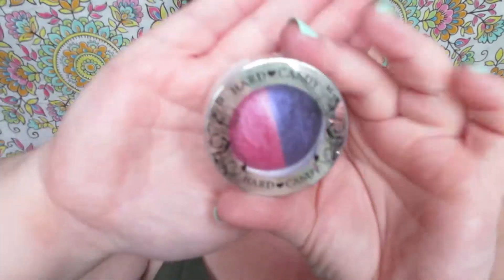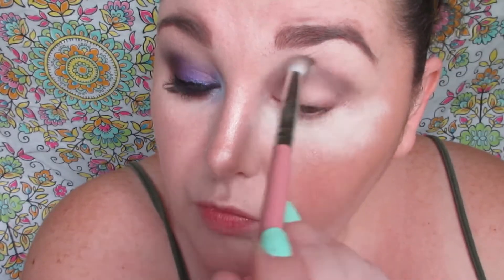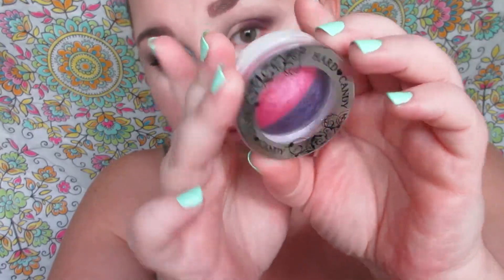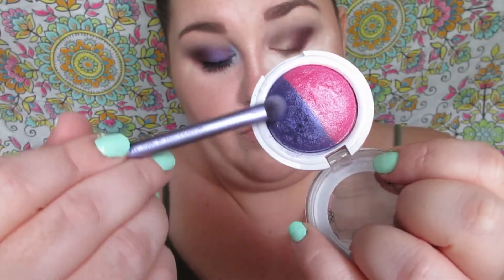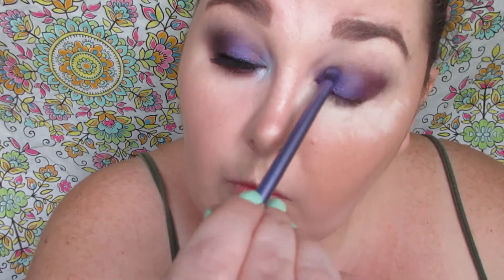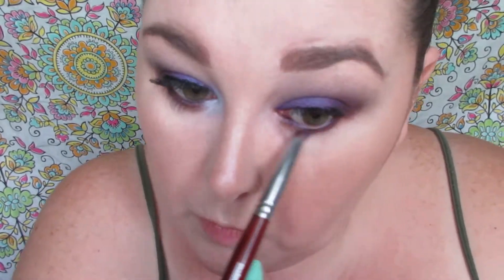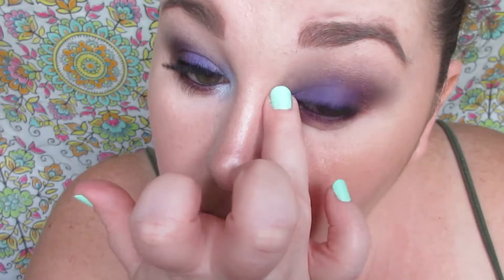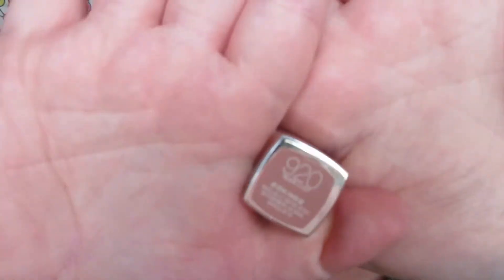Purple Smokey Eyes using Baked Eyeshadow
Products Used:
AoA Studio Eyeshadow Primer
AOA Studio Loose Powder
Believe Beauty Plush Purples Eyeshadow Palette
Hard Candy Baked Eyeshadow Duo in Ab Fab
Believe Beauty Setting Spray
Jordana Black Point Eyeliner Pencil
LaColors Eye Marker
NYX Jumbo Pencil in Milk
Revlon Galaxy Dream Palette
Believe Beauty High Drama Mascara
Maybelline Lipstick #920 Nude Lust

China Glaze Np in Highlight of my Summer